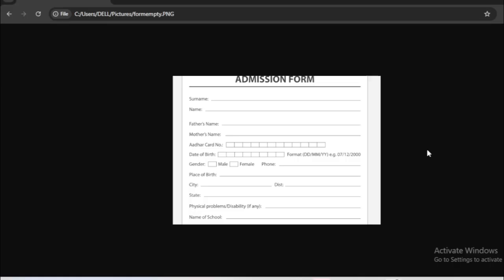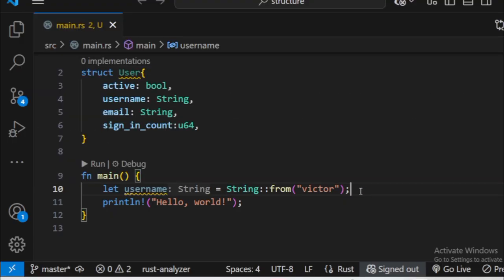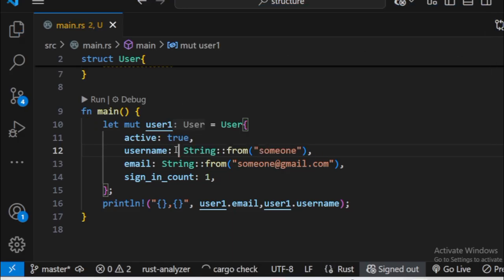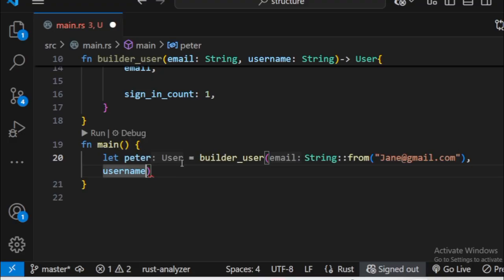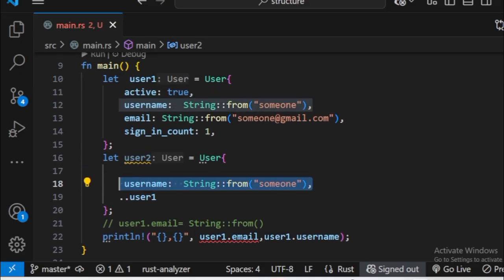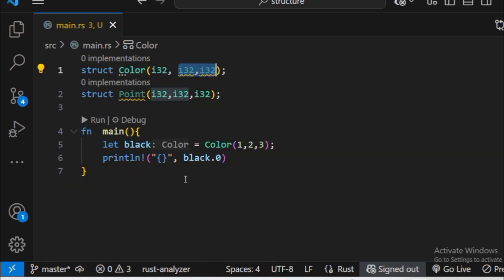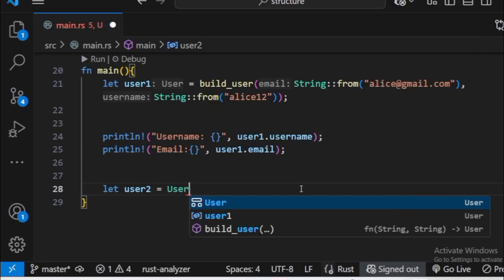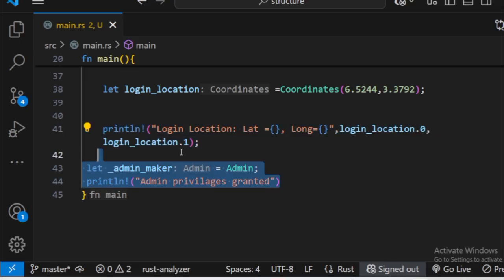Rust Structs Explained Simply | Beginner-Friendly Guide with Examples for Blockchain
Learn everything you need to know about **structs in Rust** in this beginner-friendly tutorial! Structs are one of the core building blocks in Rust for creating custom data types, and in this video, we break it down with clear explanations and hands-on code examples.

🔍 What you’ll learn:
- What is a struct in Rust?
- How to define and use structs
- Named vs Tuple structs
- Struct update syntax
- Best practices when working with structs

Whether you're just starting with Rust or brushing up your skills, this guide will help you gain confidence using structs in your Rust projects.

📚 More Rust Content:
- Rust Ownership Explained 👉